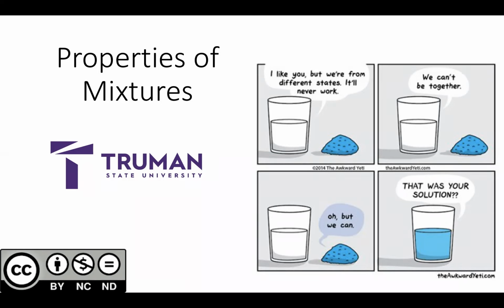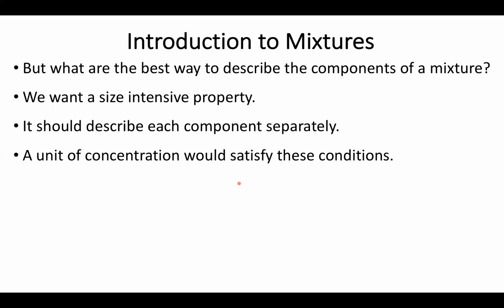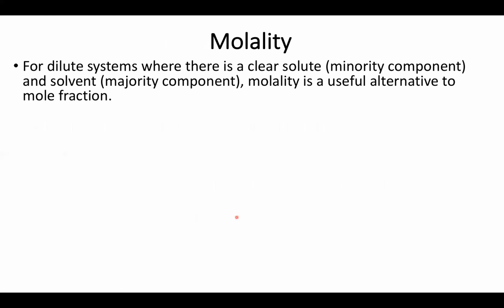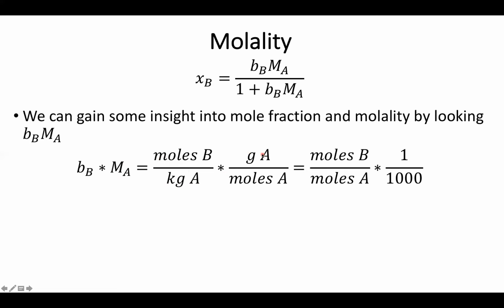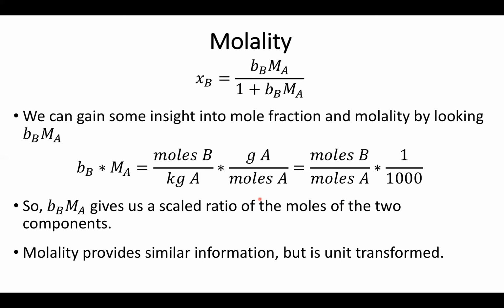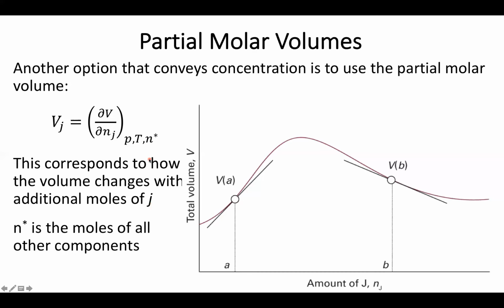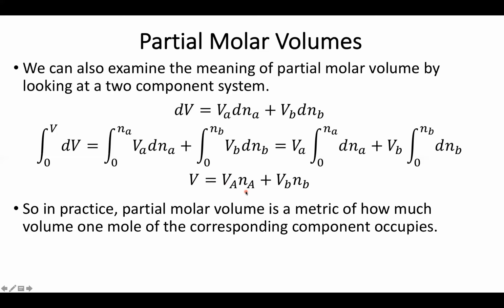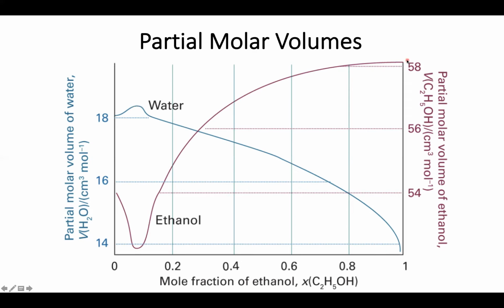5.1-Properties of Mixtures